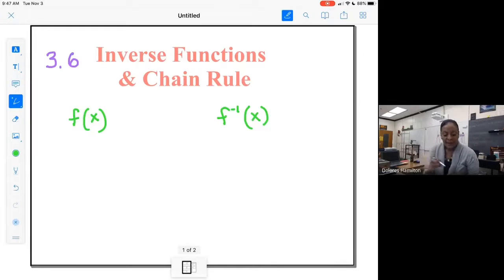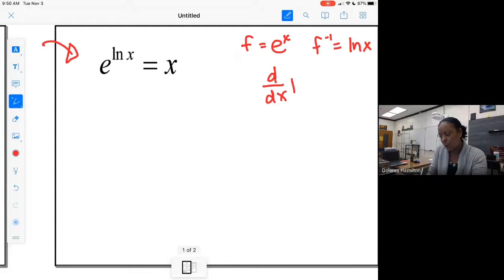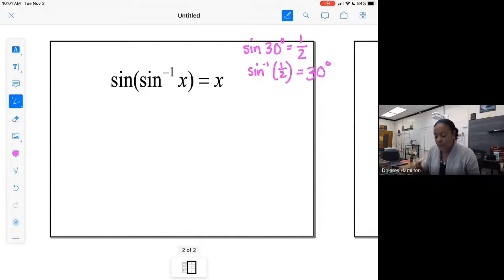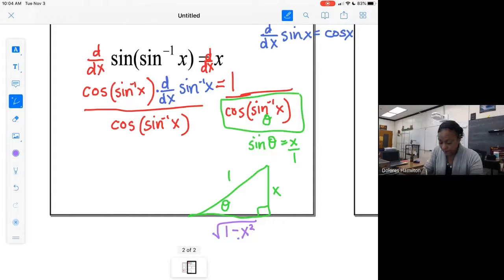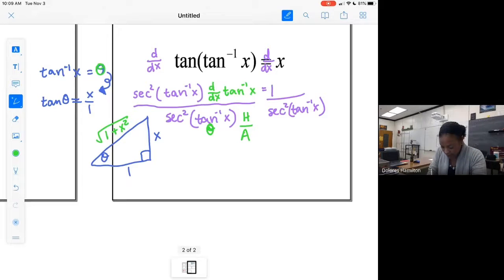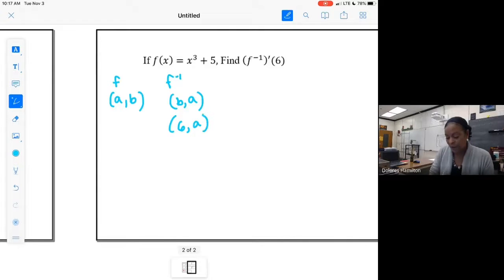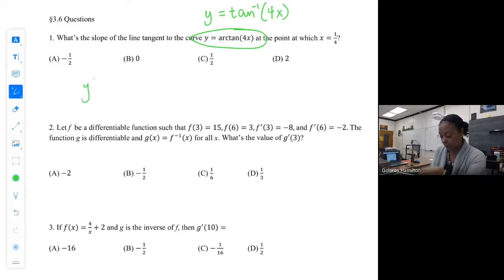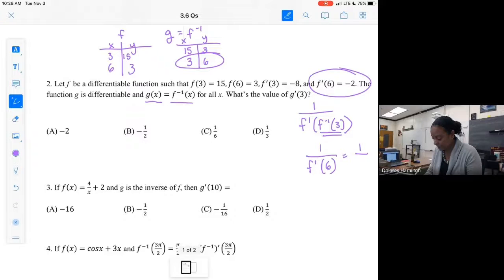3.6 Inverse Fns & Chain Rule